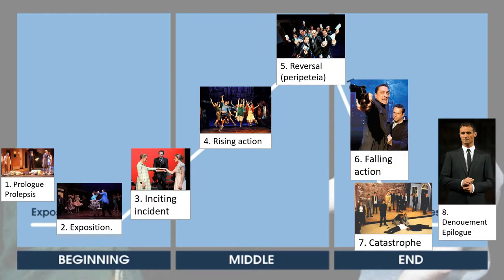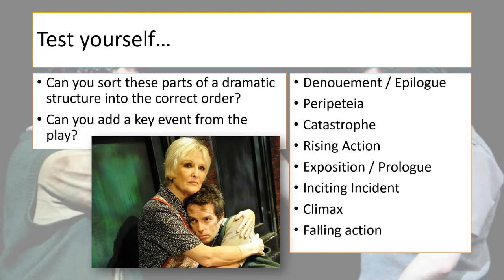Blood Brothers / 3 / Analysing Structure / Willy Russell / AQA GCSE English Literature 8702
What goes up must come down!

In this video, we use Freytag's Pyramid model of tragic structure to analyse the key events in the play Blood Brothers.

There are key terms and concepts to enhance your essay writing, as well as tasks that will help you to revise your knowledge of the text.

This is part of a series of video lessons analysing the play for AQA GCSE Literature.

Excel at English provides informative and insightful video lessons that will help you stand out from the crowd as a English student!